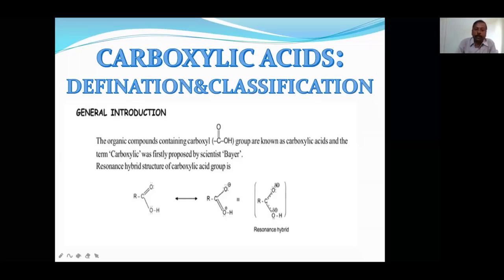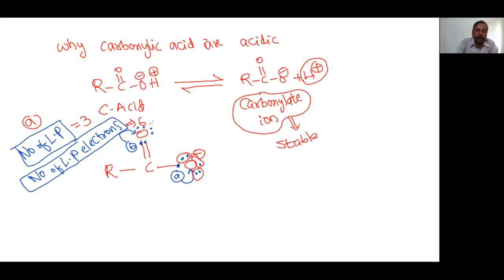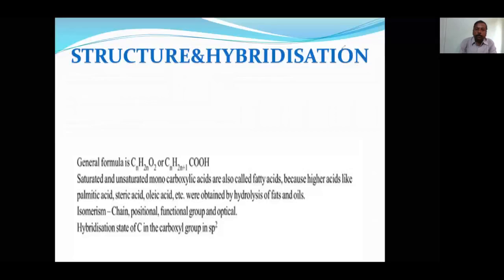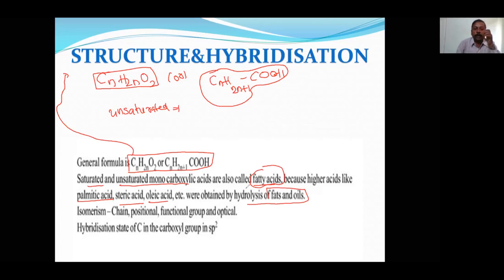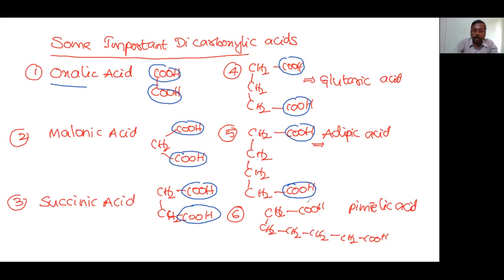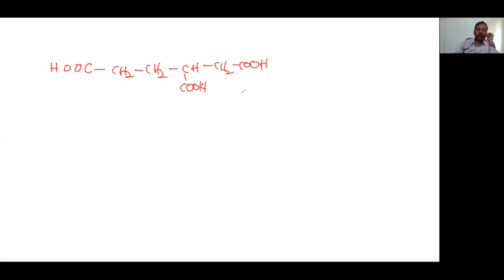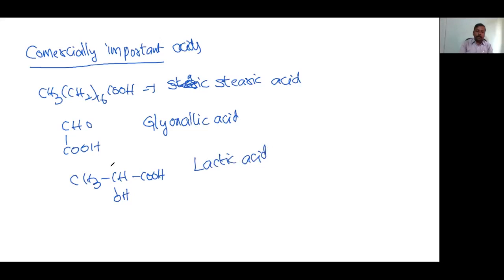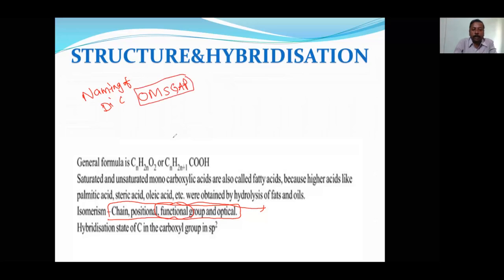CARBOXYLIC ACIDS & DERIVATIVES INTRODUCTION, NAMING &ISOMERS LECTURE-1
CARBOXYLIC ACIDS
& DERIVATIVES
INTRODUCTION,
NAMING &ISOMERS
LECTURE-1